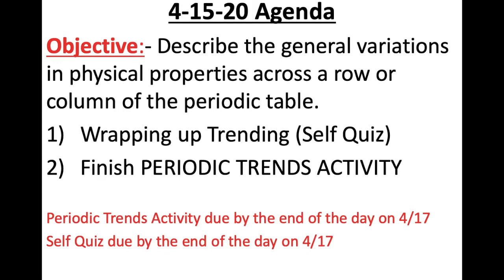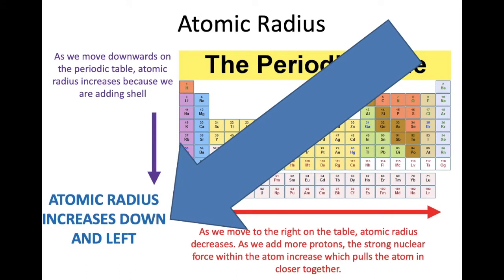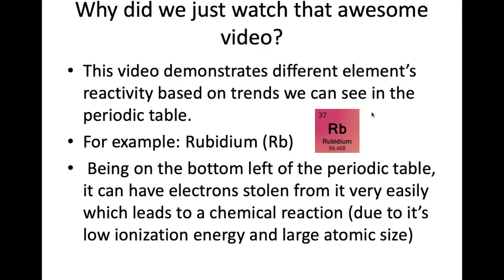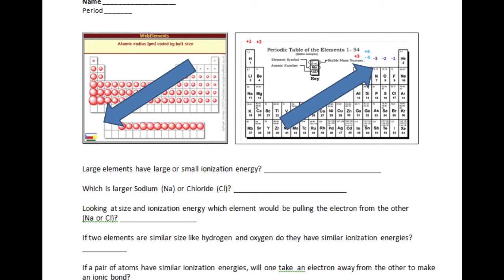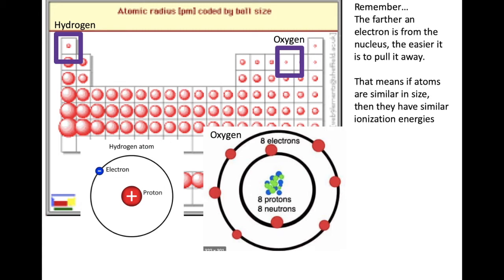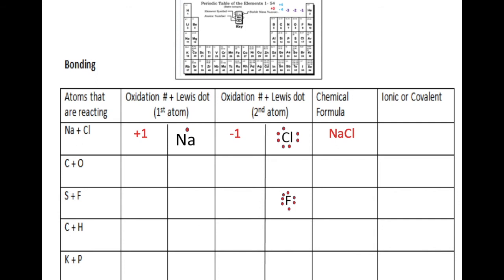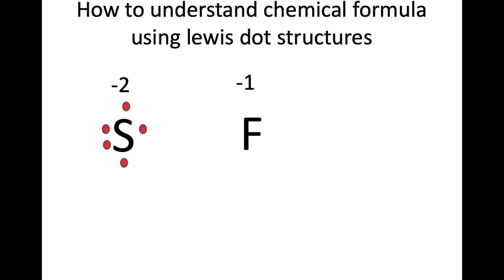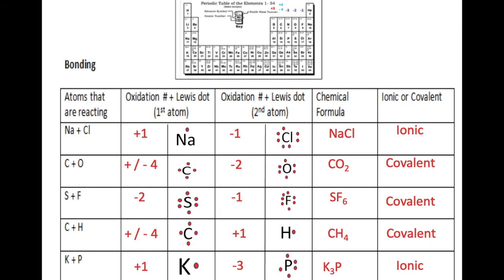4/15 or 4/16 Ducey Physical Science Lesson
This lesson covers Wrapping Up Trending + Self Quiz